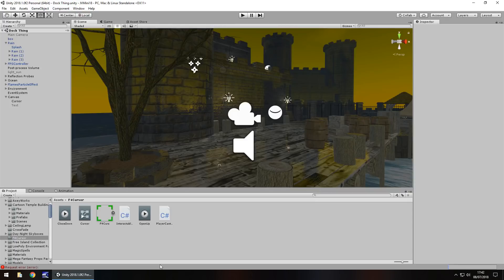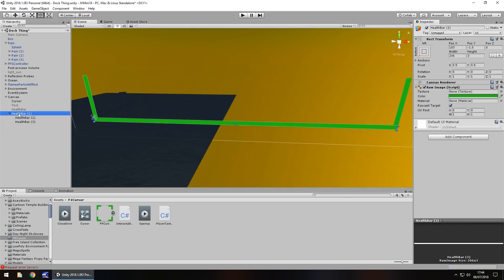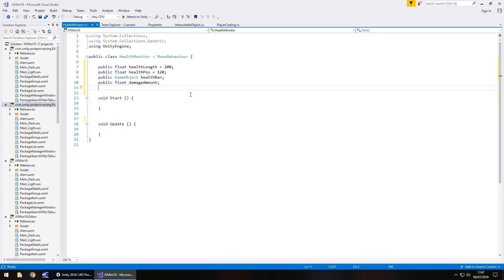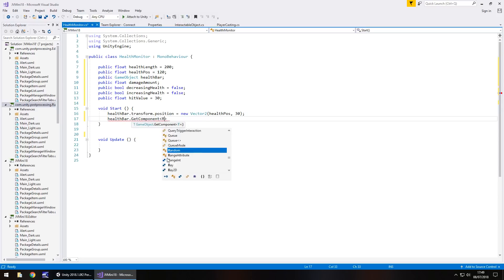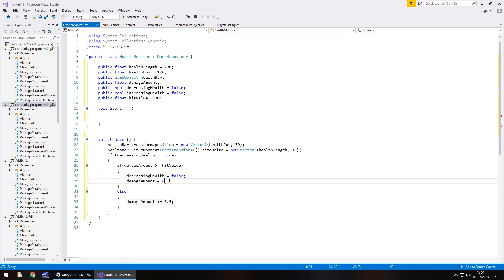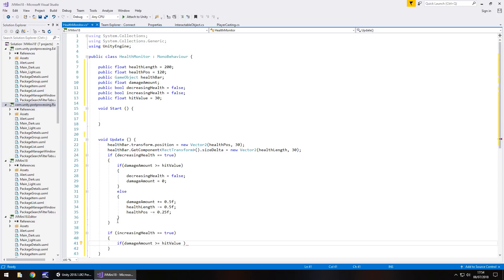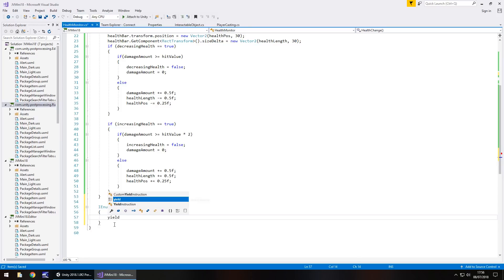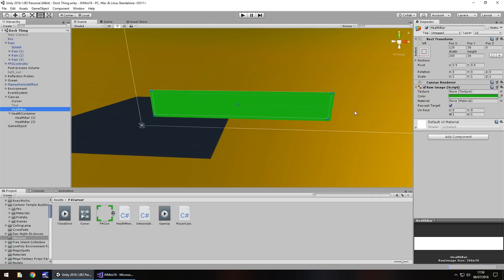Mini Unity Tutorial - How To Make A HEALTH BAR LIKE FALLOUT 4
In this Mini Unity Tutorial we show you how you can create a health bar just like you'd see in Fallout 4.

Who Is Jimmy Vegas?